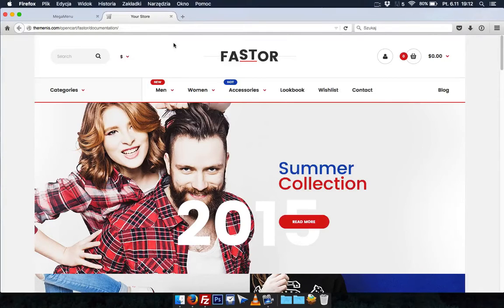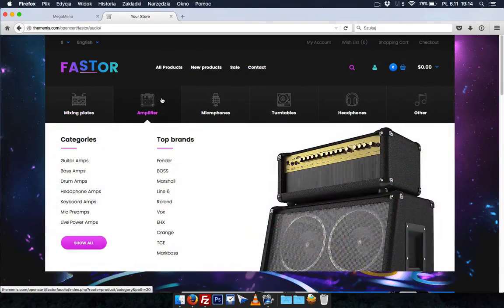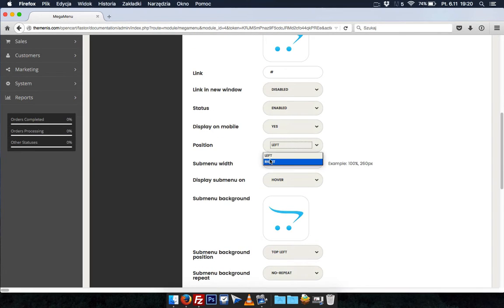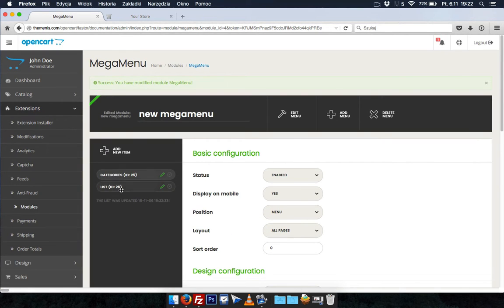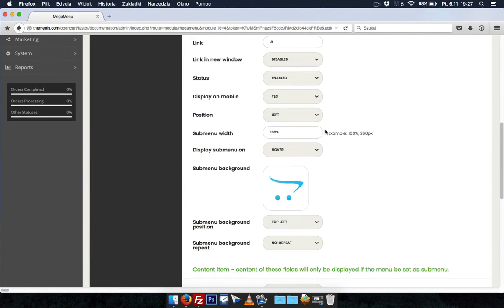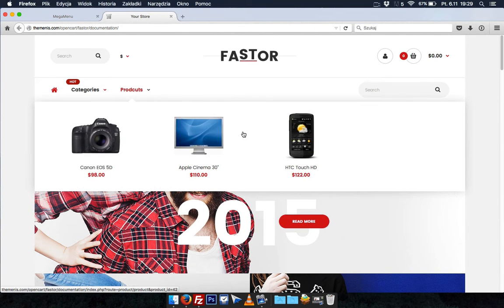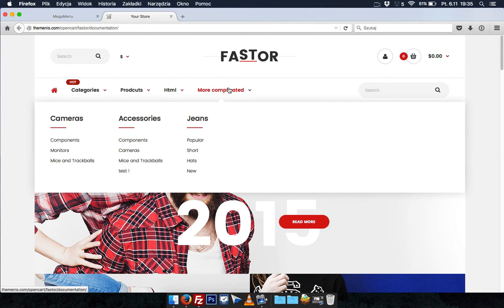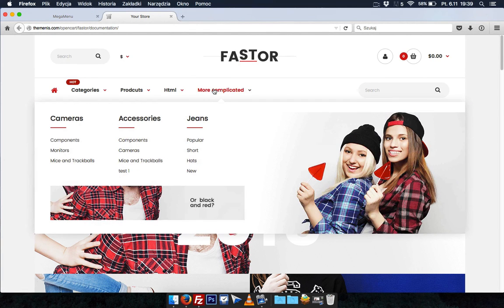How to use - MegaMenu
Fastor Theme Tutorial